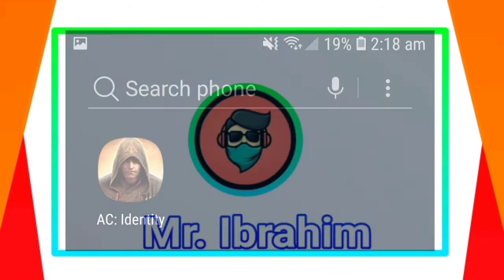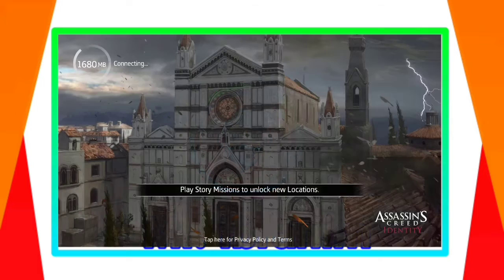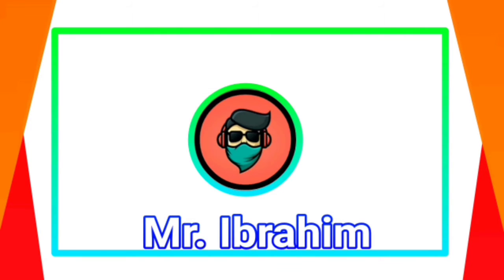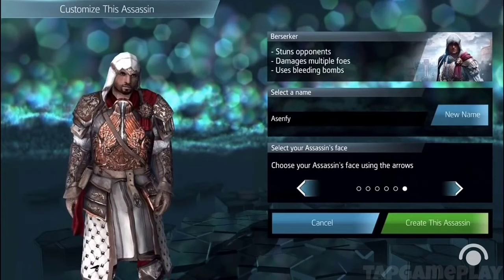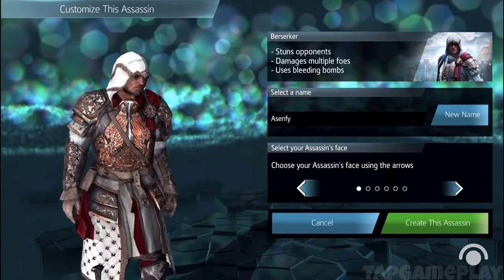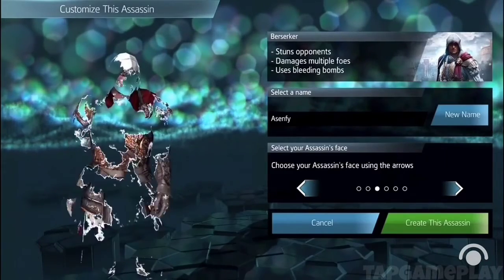Download Assassin's Creed Identity For Free | Apk Installation | Mr.Ibrahim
🔷️For your kind information negative and false Feedbacks from audiences will be reported or removed (in case if it is false).

🔷️Therefore, if you want to consult anything regarding the channel or video or if you have any personal negative opinion write that in the comment using the title 'Negative:' and then write your opinion.

🔷️Outro- Arc North- Meant To Be (ft. Krista Marina)

Once again Thank you for reading it till the end and Good Bye...😎